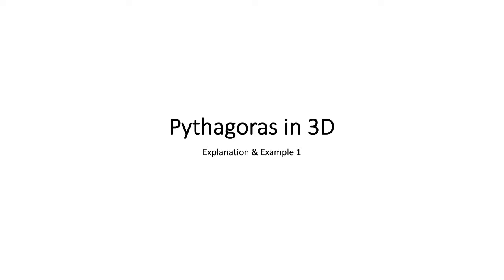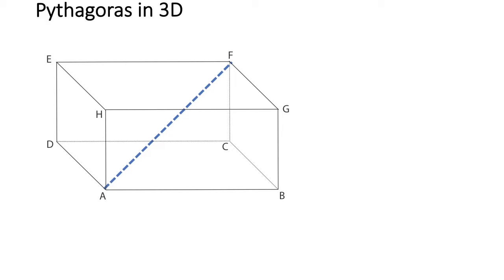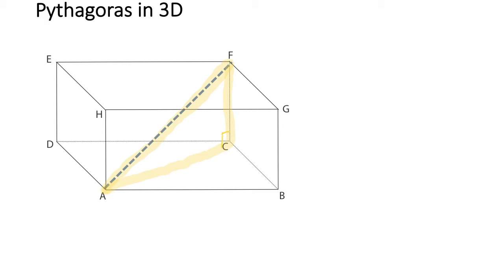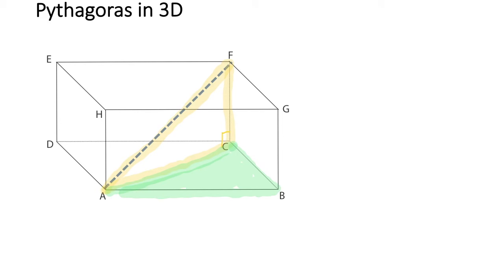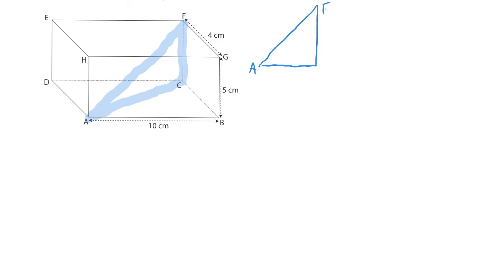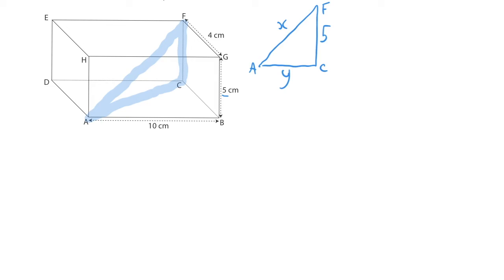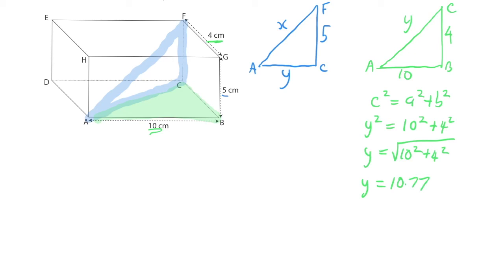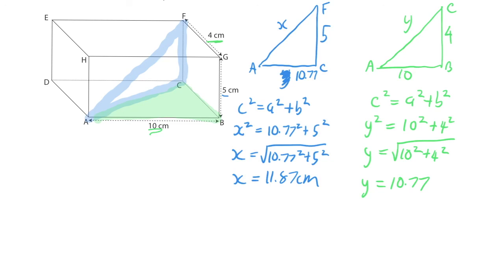Pythagoras in 3D – Explanation + Example 1